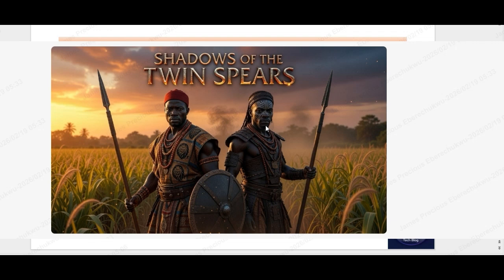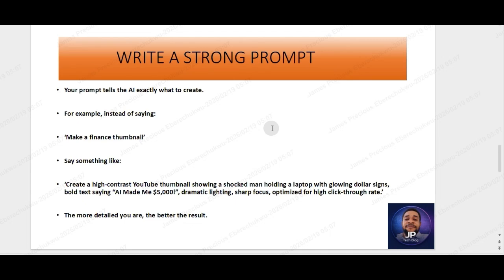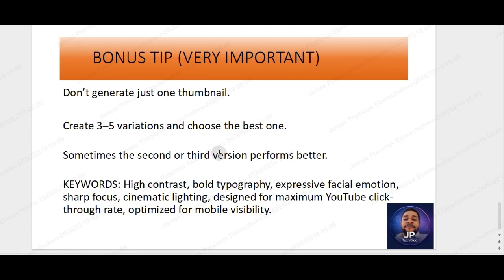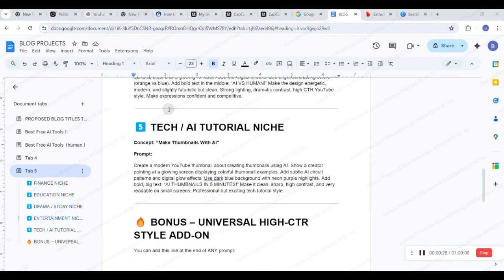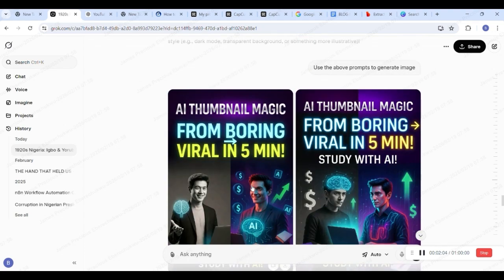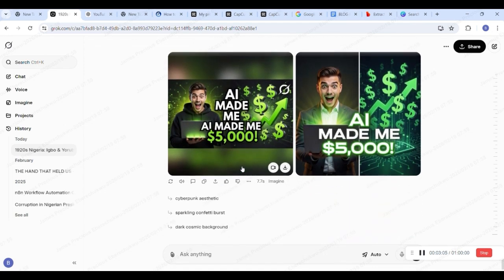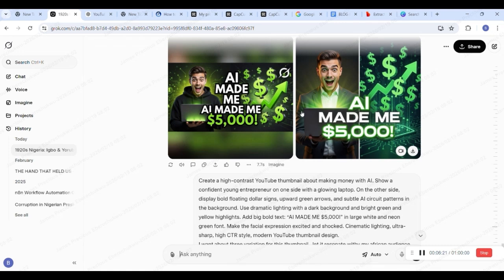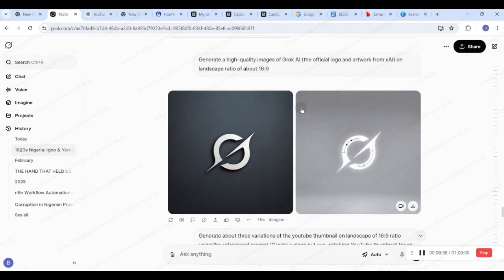How to Use AI to Design Eye-Catching YouTube Thumbnails in 2026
Master AI thumbnail design and turn bland images into high-CTR YouTube thumbnails that resonate with your audience and drive massive views! In this step-by-step 2026 tutorial, I reveal the exact AI prompts, tools, and tricks African creators are using to go viral fast – even with zero design experience.
What you’ll learn:
Best AI tools for YouTube thumbnails in 2026
How to create captivating, click-worthy thumbnails
Quick wins to boost views, engagement & monetization
AI tools featured:
Grok by xAI – smart & creative brainstorming
ChatGPT – powerful prompt engineering
Start dominating your niche today!